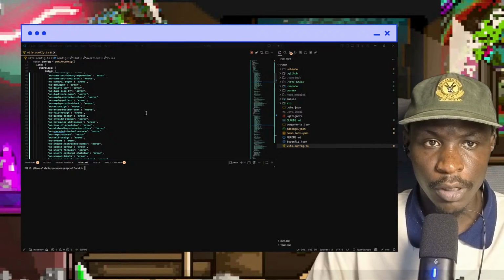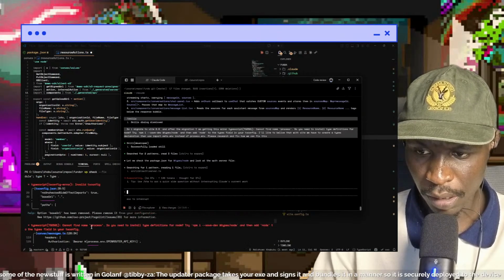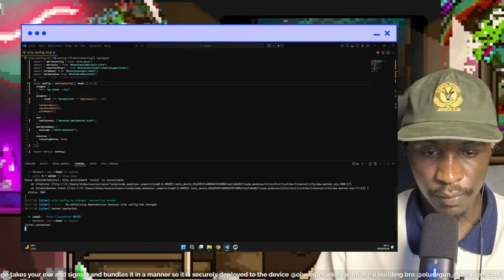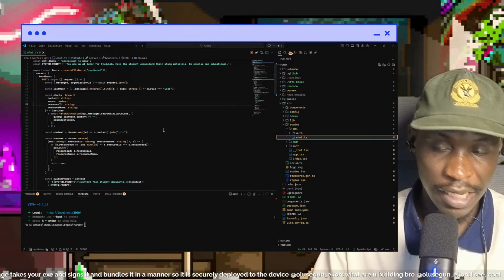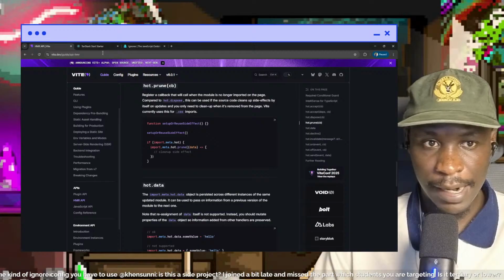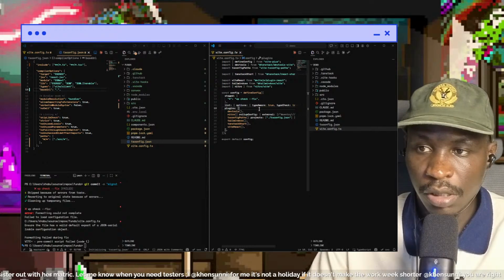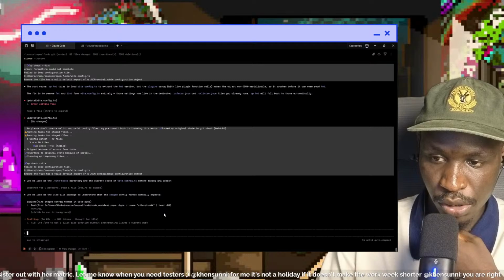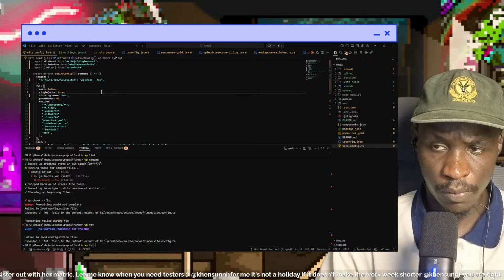Migrating to Vite plus - Live coding 🚨🚨